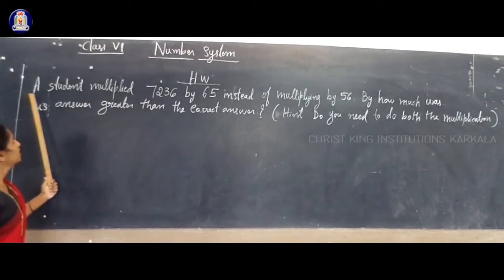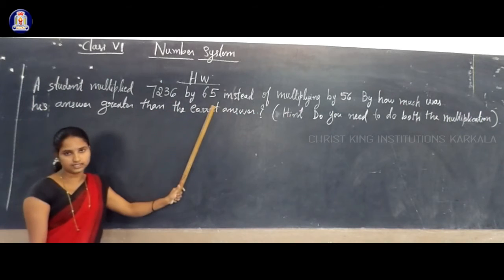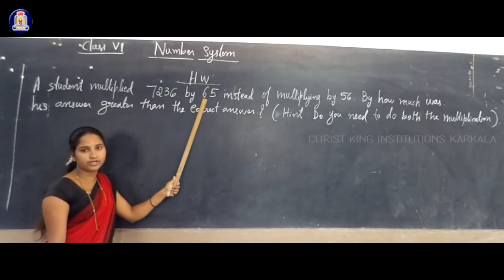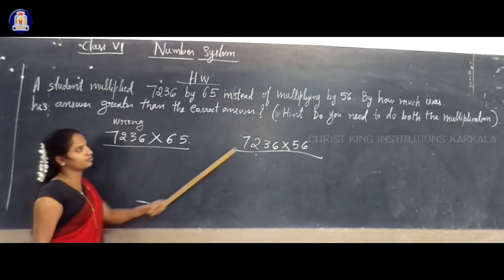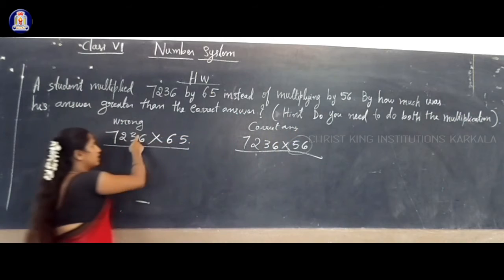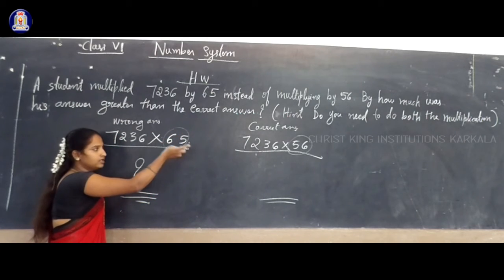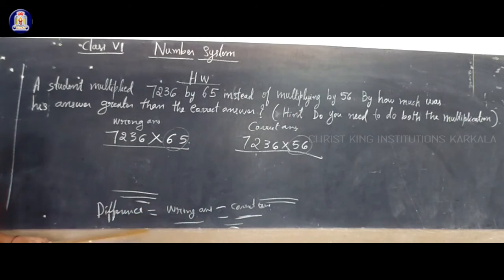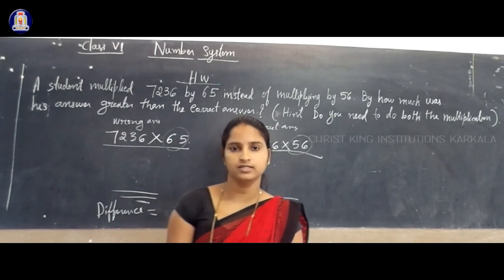14 08 20 l 6 th STD Maths Number system Part 12